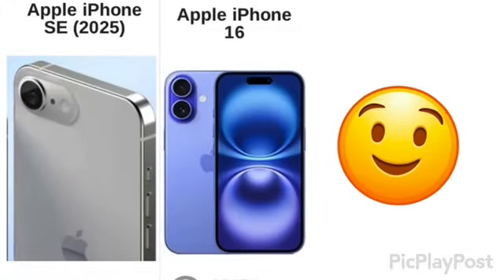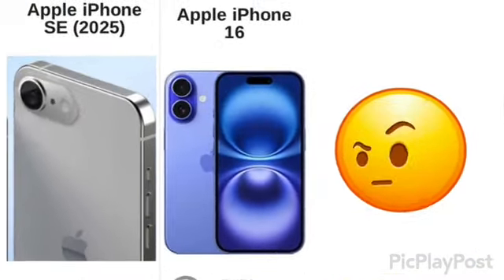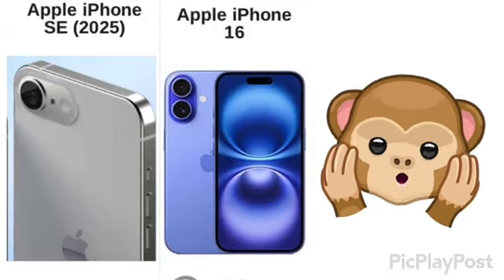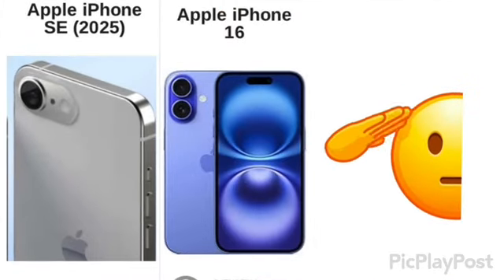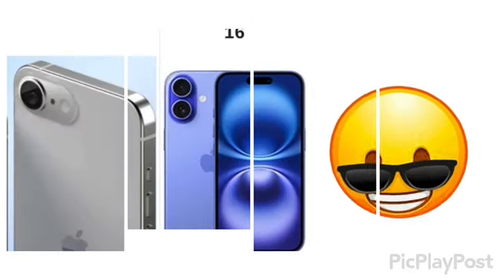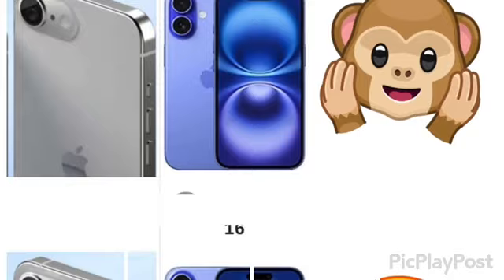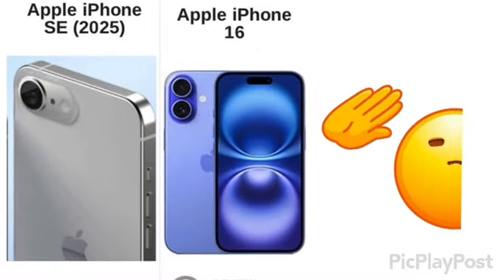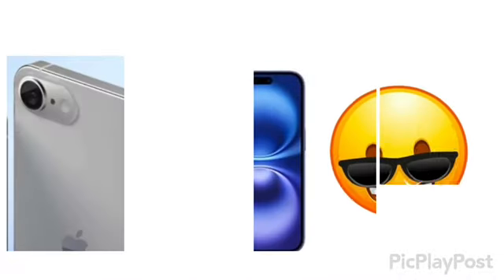iPhone SE 2025 vs iPhone 16 - Whats different ?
New budget iphone se vs newest flagship iphone 16